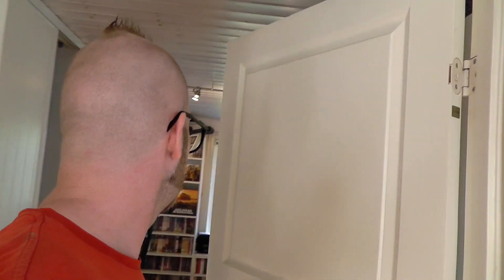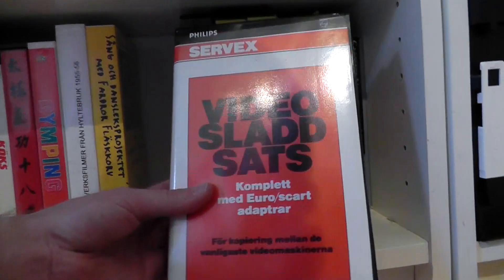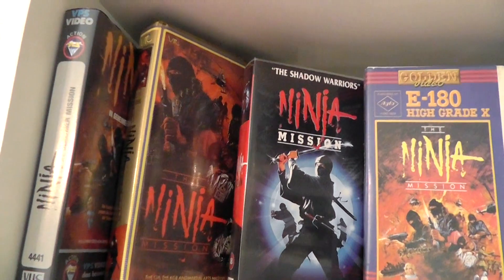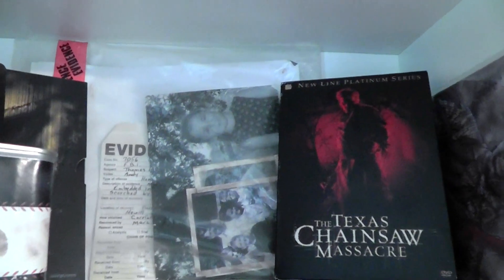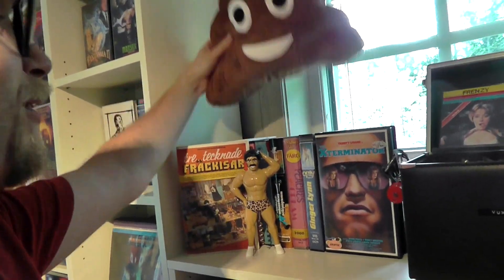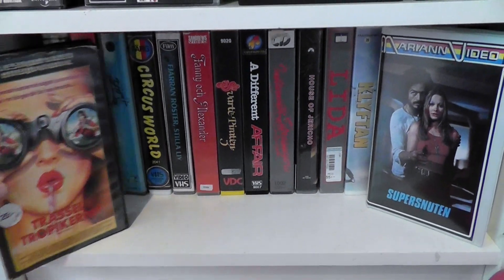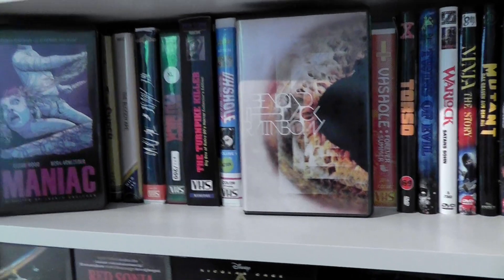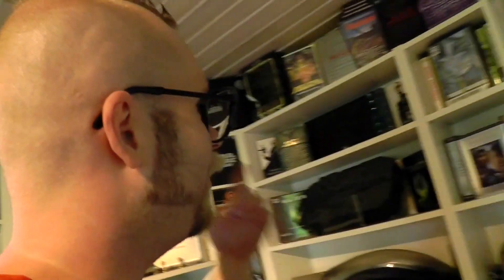The Movie Room | June 2016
Well, it's been about 3 years since I last made a video showcasing my entire movie collection. A lot has changed since then but I still feel very passionate about collecting and the way I choose to display my love of movies.